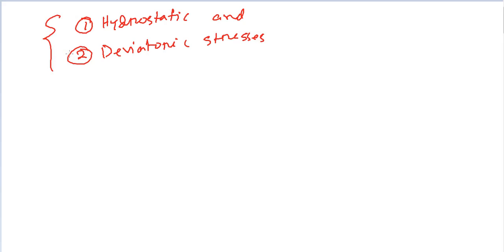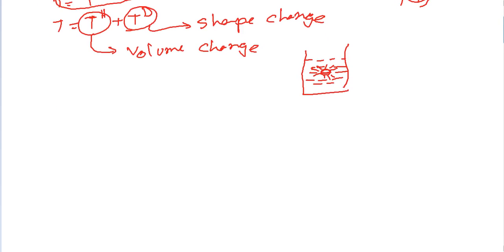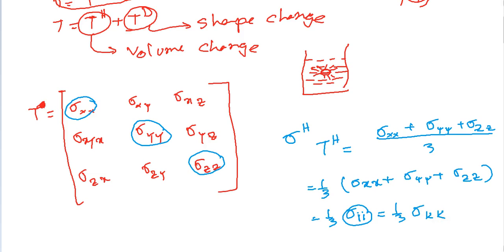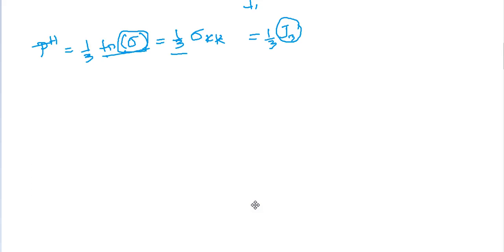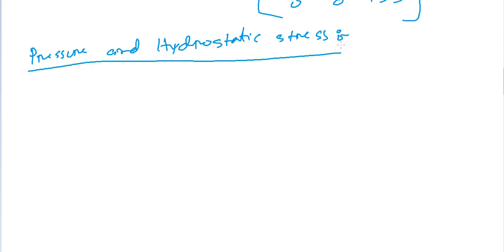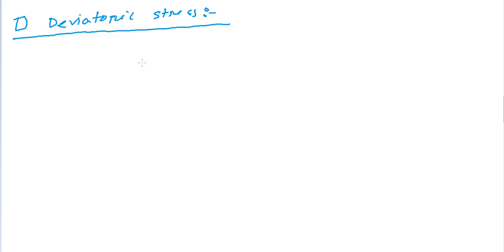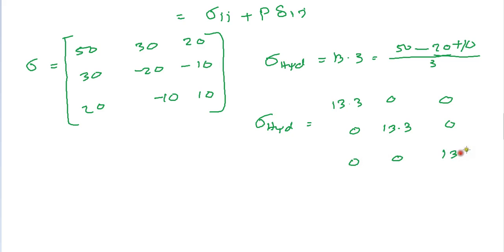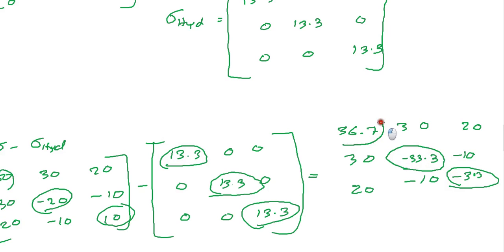Stress 6 | Hydrostatic and Deviatoric Stress